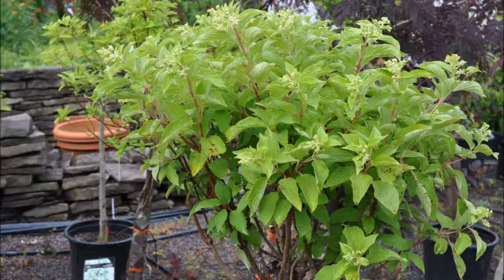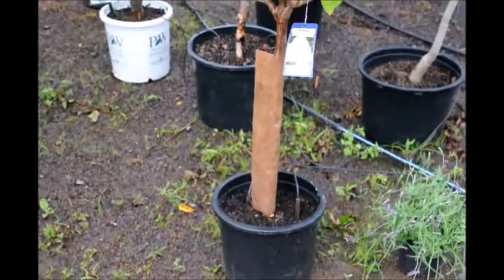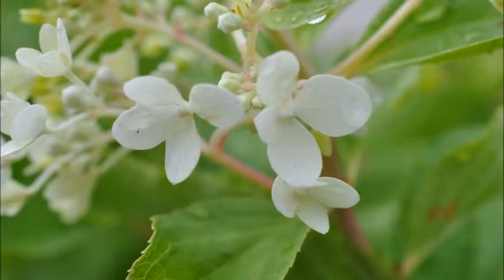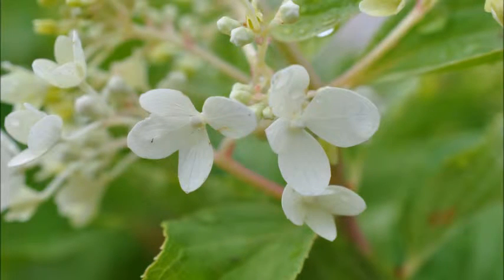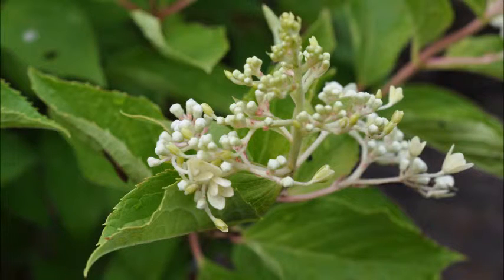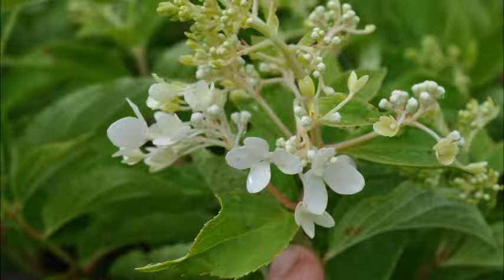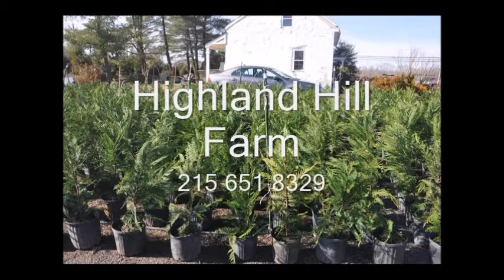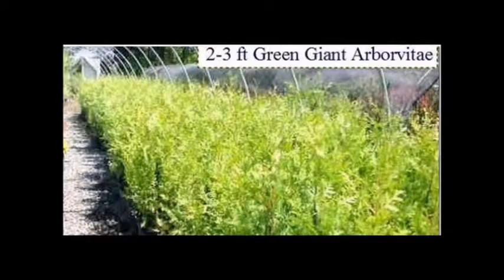The phantom hydrangeas on standard